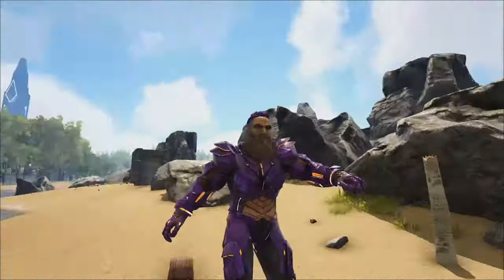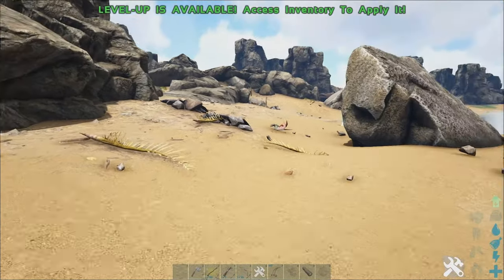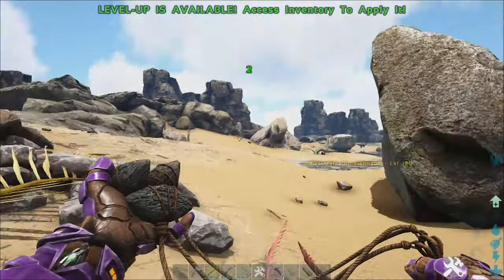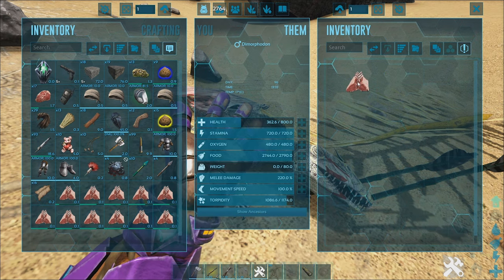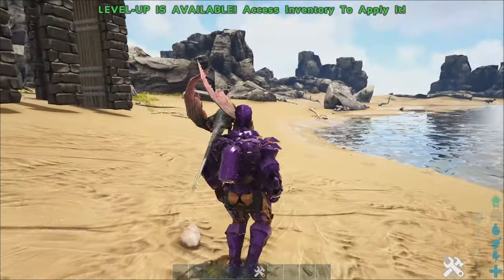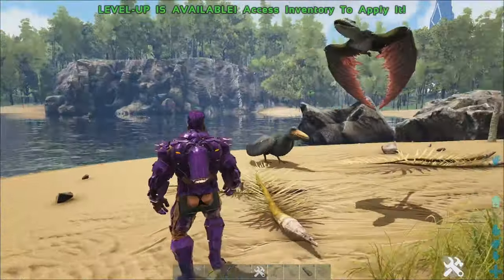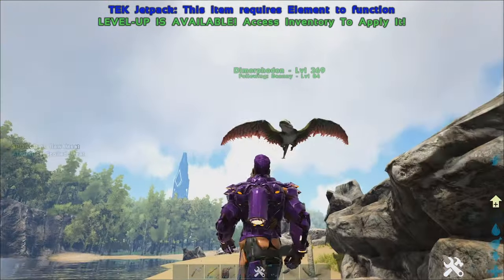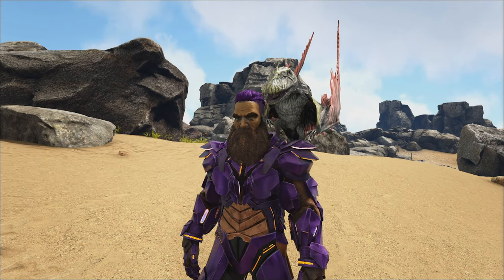BEST SHOULDER PET IN THE GAME? | HOW TO TAME A Dimorphodon & All Abilities!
BEST SHOULDER PET IN THE GAME? | HOW TO TAME A Dimorphodon & All Abilities! | ARK How To Tame Series with Beanny
Welcome to another episode of the how-to tame series, today episode we take a look at the Dimophodon. Could this be one of the greatest shoulder pets of all time?